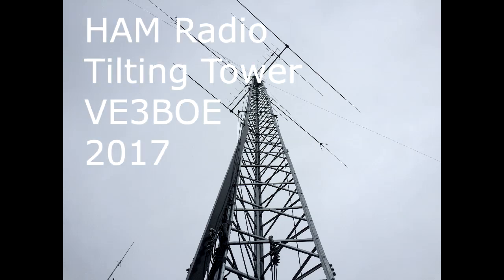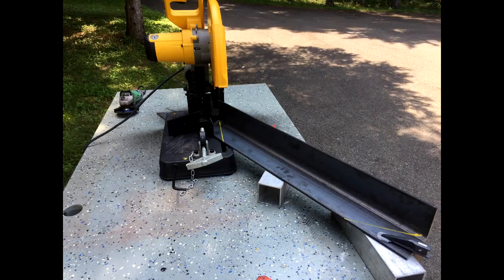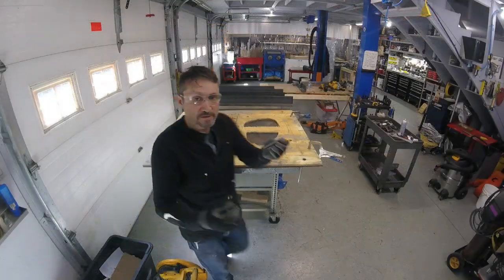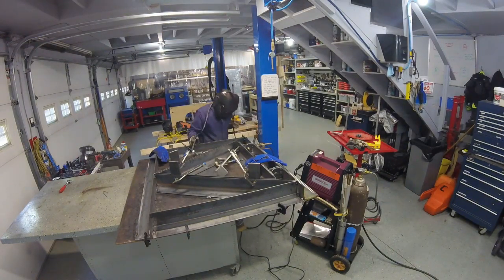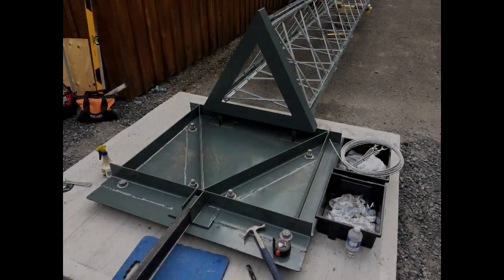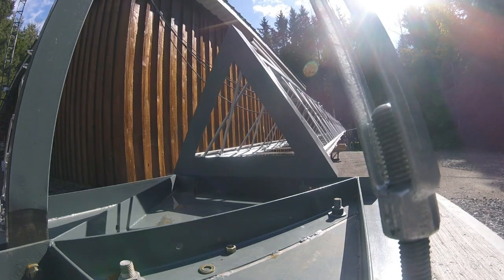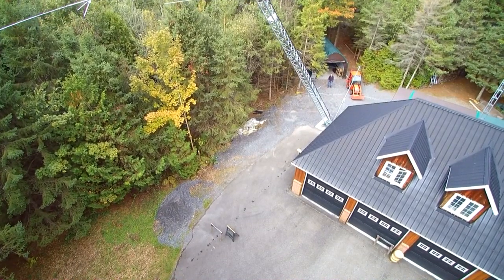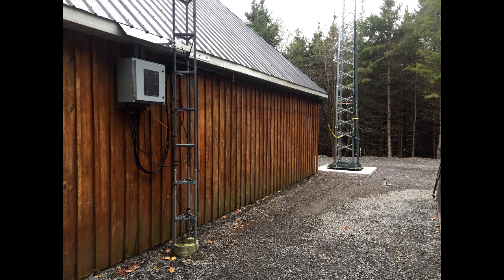Tilting HAM Radio Antenna Tower - Part 1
Tilting HAM radio antenna tower. A brief video describing the overall construction of a tilting 56' HAM radio antenna tower that I built. The tip of the Comet GP6 is at 80'.  A Cushcraft 13B2 is at approximately 70', a Cuscfart A50-5S is at 65" (not shown in this video), a Hygain Explorer 14 (with 40m) at 60', and an Alpha Delta DXA at 55'.